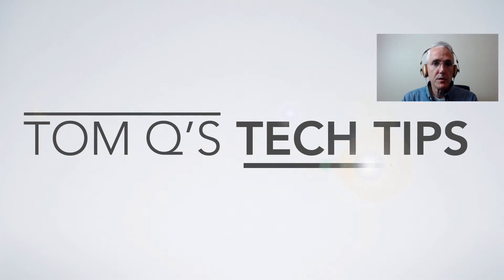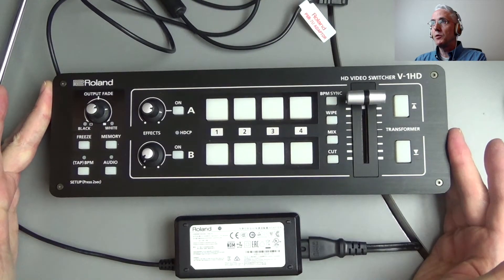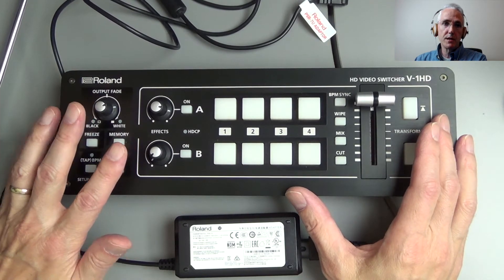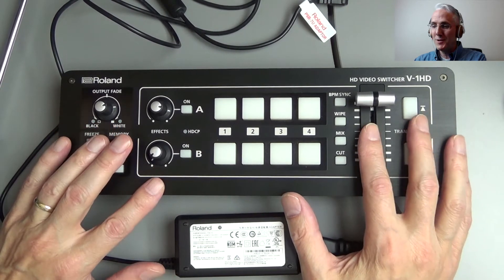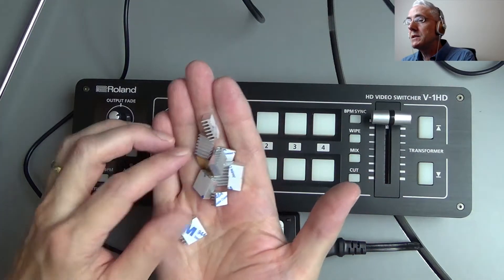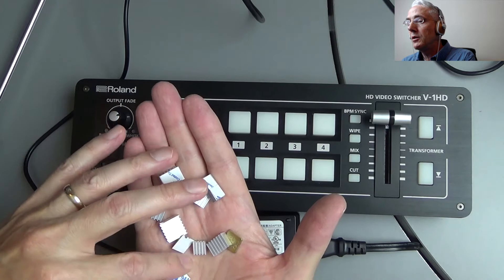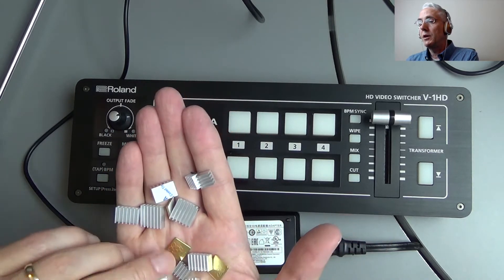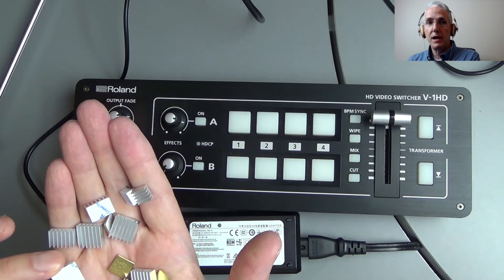Making the Roland V-1HD Quieter for Studio use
The Roland V-1HD Switcher is an affordable, very robust video switcher. Its only problem for confined studio use is the presence of a noisy, high pitched fan for cooling the many processors on the logic board. Here's what I did to over come that noise. !! PROCEED AT YOUR OWN RISK. YOU COULD RUIN YOUR SWITCHER IF YOU MAKE A MISSTEP !!

Total cost is certainly less than $50. I already had the shelving brackets, so my costs were $12.99 for the 120mm fan and $9.99 for the heatsinks.

The board used for mounting is 13.5" wide and 10.25" deep. Mine was only 1/4" thick. You wouldn't want anything thinner than that but thicker is OK. That would just add weight to the whole project.

The rails are shelving brackets cut to 12.5" length attached to the board with 4 x sheet rock screws. Similar to: "Knape & Vogt 80WH 36" 36" White Standards" on Amazon
The plastic base of the V-1HD is attached to the board with 4 small wood screws.

The heatsinks were made for Raspberry Pi purchased from eBay. Use search term:
Pastall 30 PCS Raspberry Pi 4 Heatsink Kit Aluminum Heat Sink Cooler & Copper

The fan is from AC Infinity and was purchased on eBay using search term:
MULTIFAN S3, Quiet 120mm USB Cooling Fan for Receiver DVR Computer XBOX Cabinets